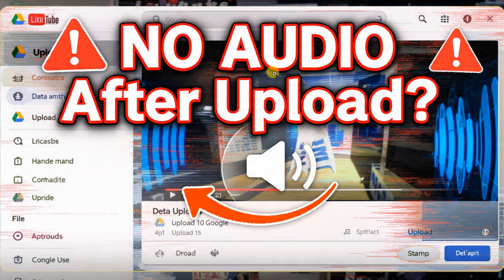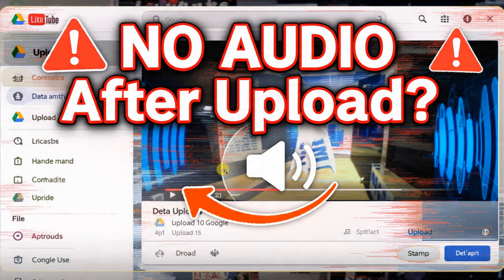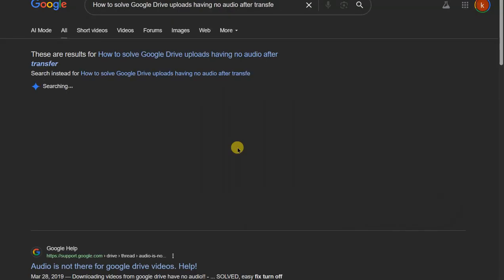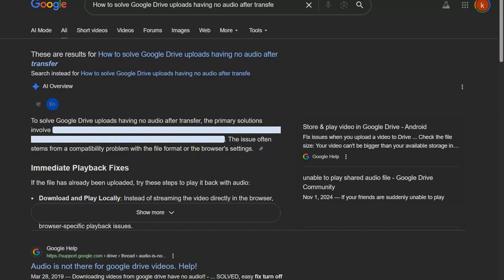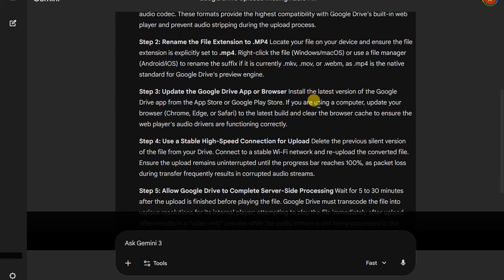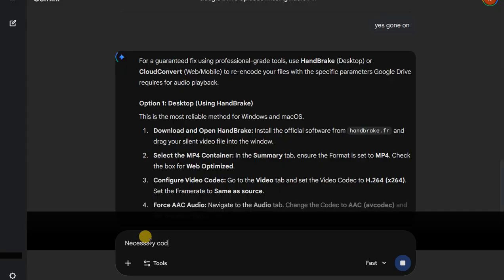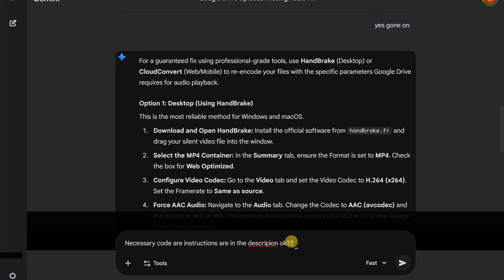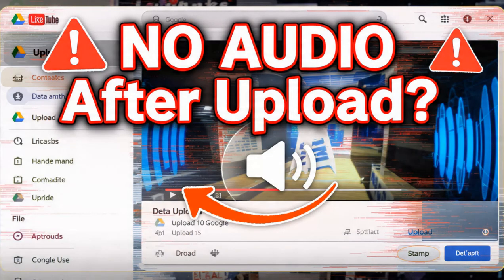How to solve Google Drive uploads having no audio after transfe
How to solve Google Drive uploads having no audio after transfer

Are you struggling with Google Drive video uploads having no sound or audio playback issues after transferring files? This comprehensive guide shows you how to fix Google Drive no audio problems, resolve video processing errors, and get your media playing correctly with sound. Whether you are facing Google Drive video sound not working on PC, iPhone, or Android, we walk you through troubleshooting steps, including checking audio codecs, updating browser settings, clearing cache, using VLC for playback, and verifying file compatibility. This step-by-step solution helps you fix audio sync problems for personal and Workspace accounts, recover sound in uploaded videos, and prevent Google Drive audio errors in the future.

In This Video We Will See How to Solve Google Drive Uploads Having No Audio After Transfer

Here Are The Steps to Fix Google Drive Video No Sound Issue

Method 1: Update Browser and Clear Cache

1. Open your web browser (Chrome, Edge, or Safari)
2. Click the three dots in the top right corner
3. Go to Settings
4. Select Privacy and security
5. Click Clear browsing data
6. Select Cookies and other site data and Cached images and files
7. Click Clear data
8. Restart your browser and check the video
9. Done!

Method 2: Check Audio Codec Compatibility

1. Locate the original video file on your computer
2. Right-click the file and select Properties
3. Go to the Details tab
4. Check if the Audio format is AAC or MP3 (Standard formats)
5. If it is an unsupported codec like AC3 or DTS, use a video converter to change it to AAC
6. Re-upload the converted file to Google Drive
7. Done!

Method 3: Download and Play with VLC Media Player

1. Open the video in Google Drive
2. Click the Download icon in the top right corner
3. Wait for the download to finish
4. Open the file using VLC Media Player
5. If sound plays in VLC but not in the browser, the issue is with Google Drive’s web player processing
6. Done!

Method 4: Disable Hardware Acceleration

1. Open Google Chrome Settings
2. Click on System in the left sidebar
3. Turn Off the toggle for Use graphics acceleration when available
4. Click Relaunch
5. Try playing the Google Drive video again
6. Done!